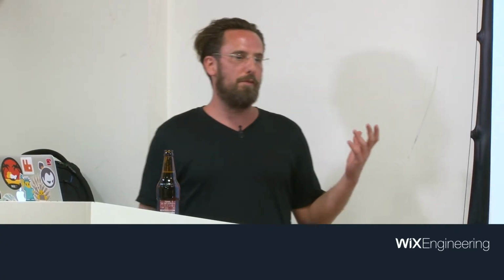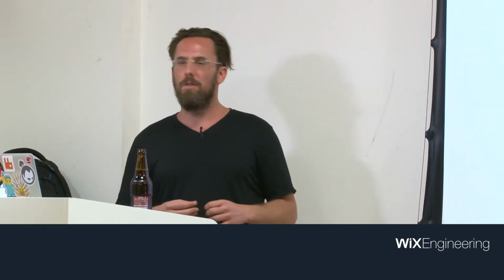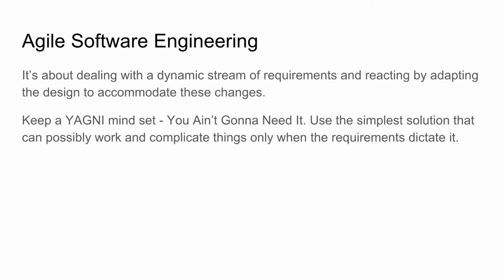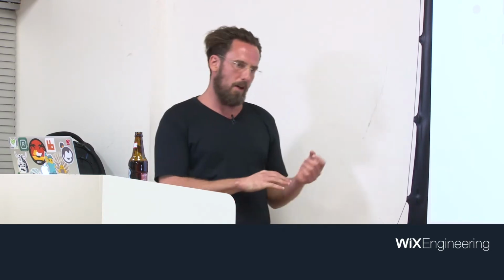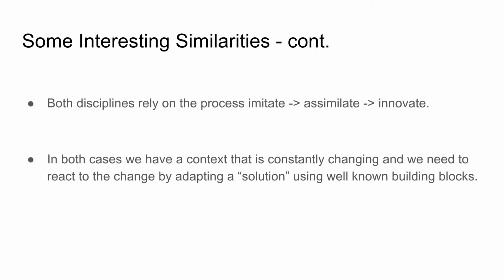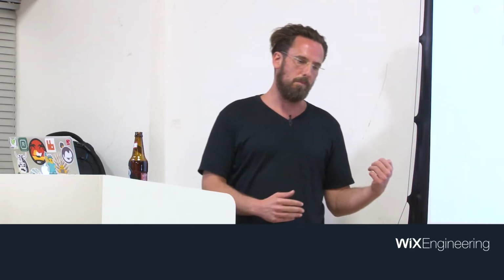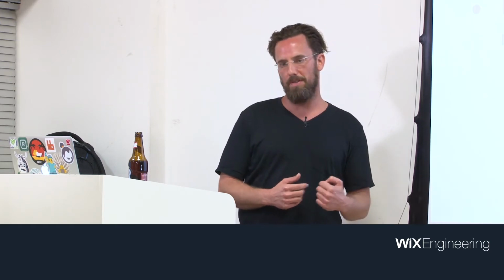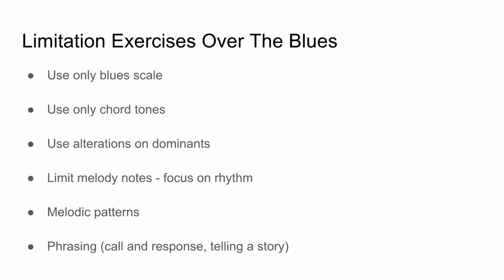Art of the Moment - Sagy Rozman, Nimrod Argov and Uri Bechar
This unique meetup discussed the comparison of agile software development and musical improvisation. The point was made while playing live, improvised music, played by our talented developers at Wix.